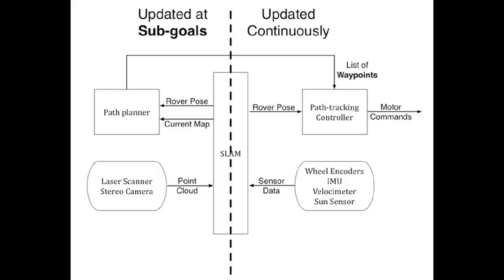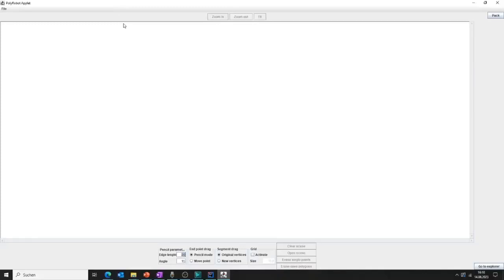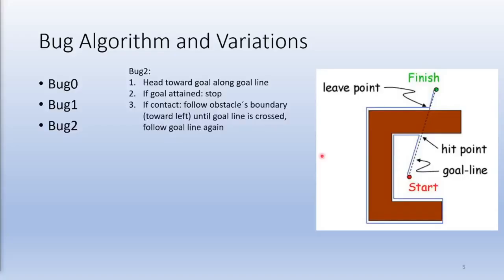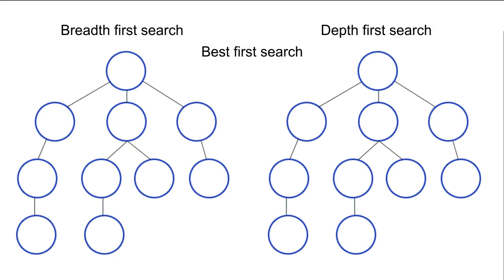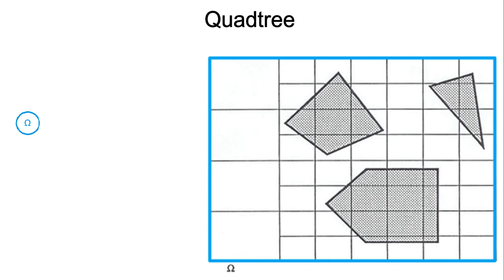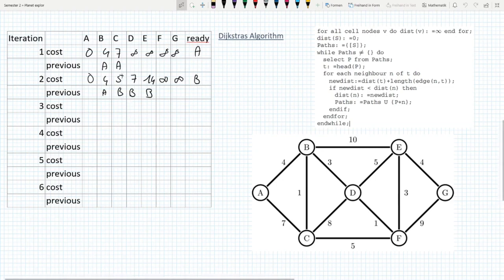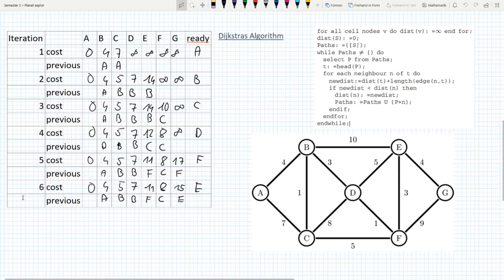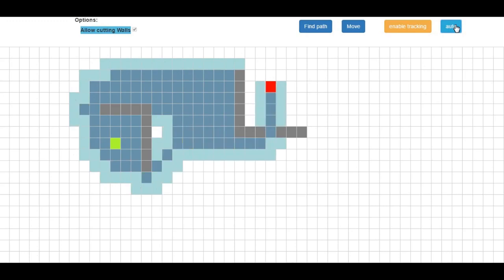Planetary Rovers - Path Planning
Based on A. Ellery, Planetary Rovers.
Video presented as part of the Seminar Planetary Exploration at the Julius-Maximilians-Universität Würzburg.